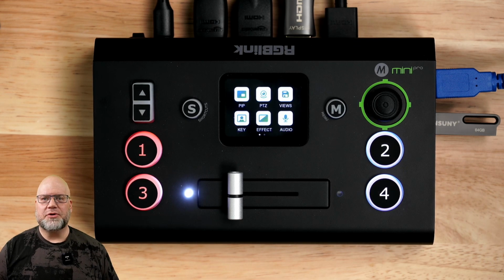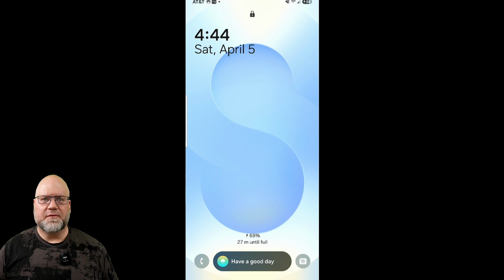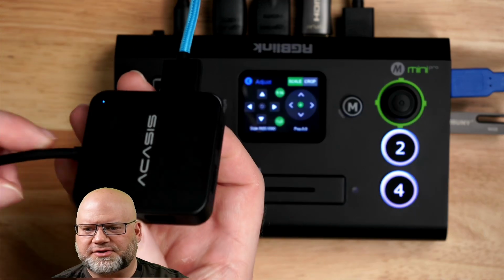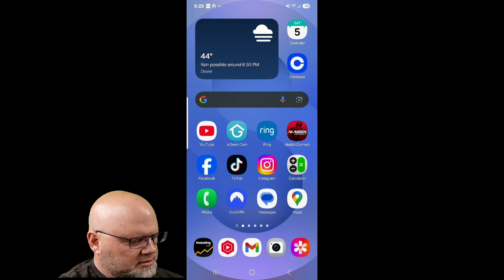RGBLINK mini Green Screen and chroma key Tutorial You NEED to See!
A in depth guide of how to chroma key and use a green screen using the RGBLINK mini pro.

CAMERAS
✔Logitech C920S HD Pro Webcam

✔Elgato Facecam

✔GoPro HERO7 Black

✔Sony ZV-1 Digital Camera

✔Sony Alpha ZV-E10

✔Canon EOS M50 Mark II

Lens
✔ SIGMA 16MM 1.4 EMOUNT

✔ Wide Angle Lens for Sony ZV1

LIGHTS
✔Dazzne D50 DESKTOP

✔ Neewer 2 Packs 660 PRO RGB LED Lights

✔Amaran 100d LED Video Light

✔ Amaran 60d Video Light outlet and battery powered

✔NiceFoto Parabolic Softbox

✔RGB FLOOD LIGHTS

AUDIO
✔ Focusrite Scarlett Solo

✔MOTU M2 2x2 USB-C Audio Interface

✔Elgato Wave 3 USB MIC

✔Elgato Wave XLR

✔AKG P120 mic

✔Electro-Voice RE320

✔Samson C02 Pencil mic

✔Elgato Cam Link 4K

✔Elgato Cam Link Pro PCI Card

✔Elgato Facecam

✔ Elgato Stream Deck 15 button

 💥💥   CAMERA STUFF YOU COULD FIND HELPFUL.💥💥

✔️ Neewer Camera slider

✔SMALLRIG Camera A6400 A6100 Cage

✔ Rode SM4-R Suspension Microphone Shock Mount

✔pangshi 11inch Adjustable Friction Arm

✔SmallRig Clamp w/ 1/4" and 3/8" Thread and 9.5 Inches Adjustable Friction Arm

✔Manfrotto 244N Variable Friction Magic Arm

✔Manfrotto 035 Super Clamp

✔ULANZI Super Clamp Camera Clamp Mount

✔Ulanzi MT-16 Camera Tripod Stand

✔UBeesize 67” Camera Tripod

use this link and you will get $10 in credit. and I will get a referral fee also thanks.

For every person I refer who becomes a paying subscriber, I get a month for free on the Personal plan.